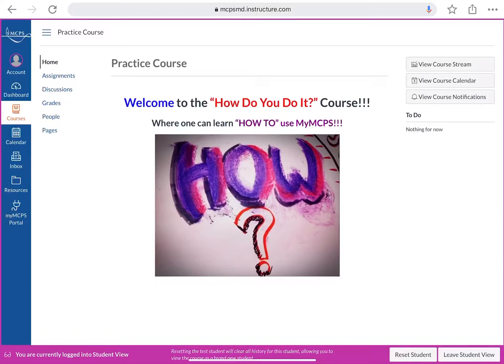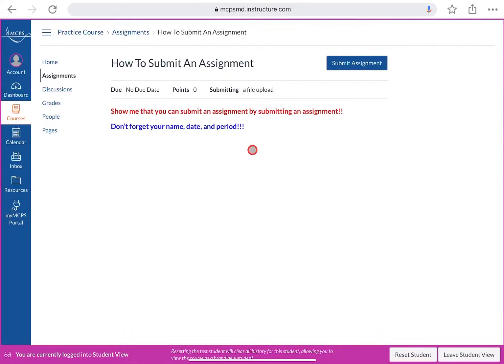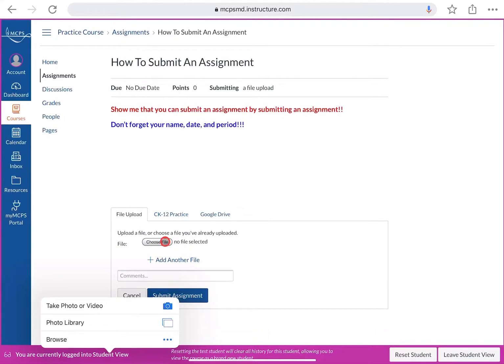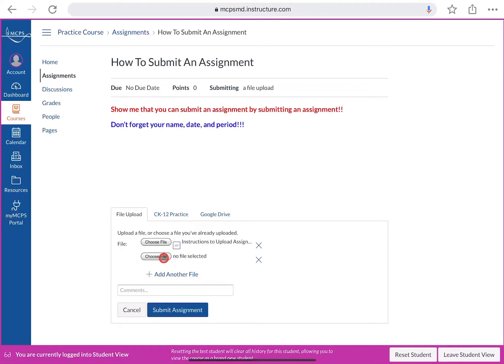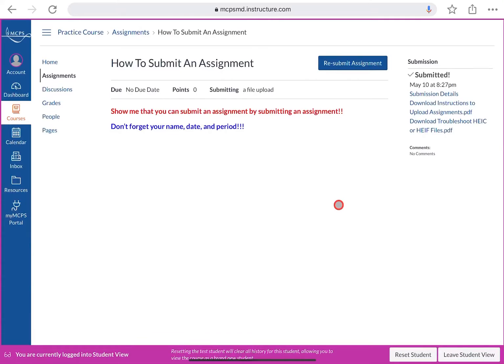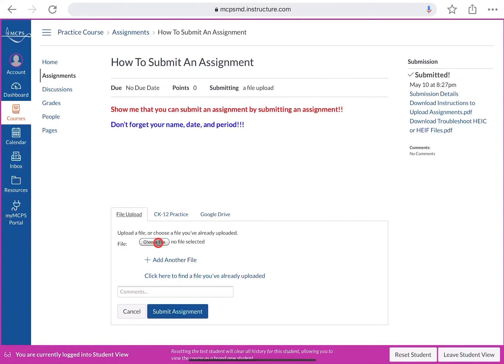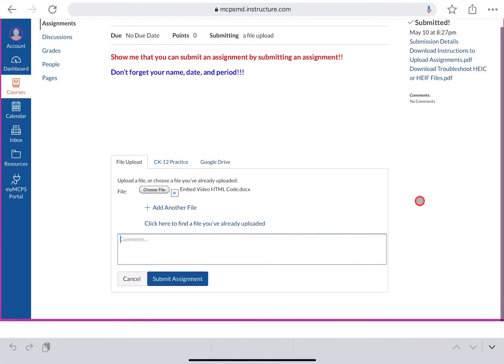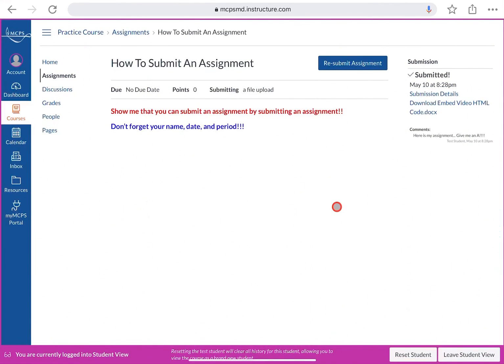How To Submit A File On MyMCPS Classroom (Canvas)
Learn how to submit a file for an assignment or quiz on MyMCPS Classroom (Canvas)